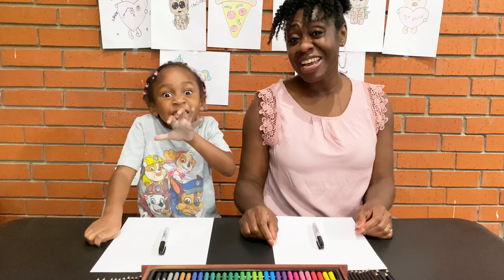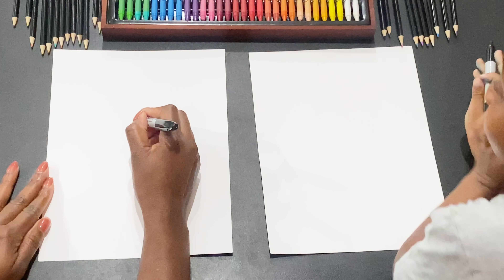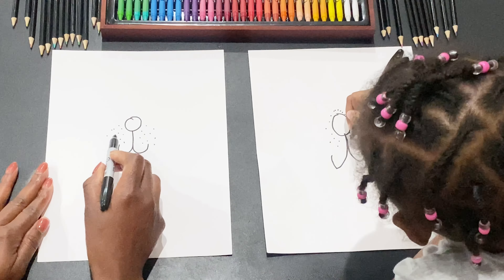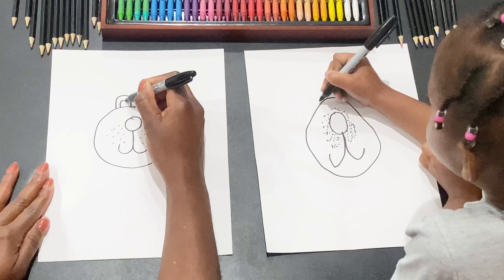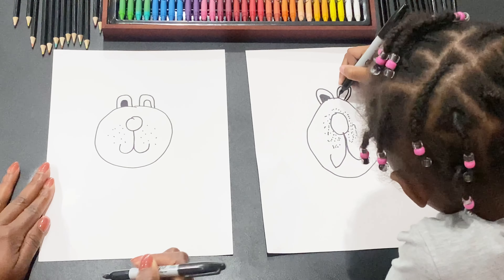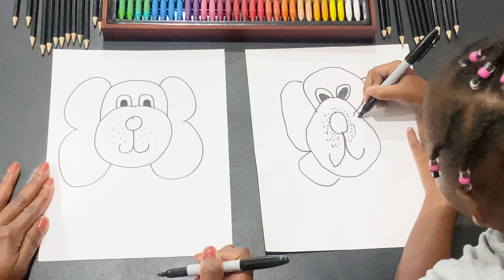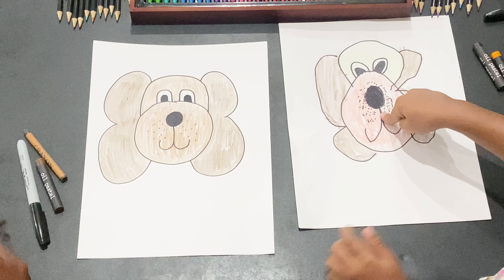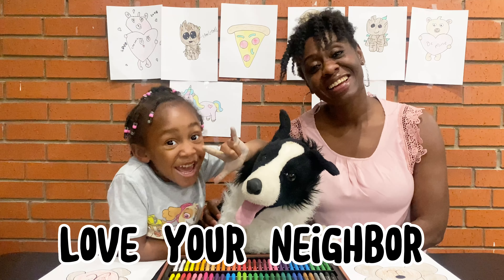HOW TO DRAW A DOG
Thank you for flo3ing into Art Flo3! We love drawing! Today’s video is with Farin and we share how to draw a dog! My kids want a dog so badly, but for now that’s not in the plans. Come and draw a dog with us. Thank you for flo3ing with us today! Remember to always love your neighbor!

Supplies Used: Feel free to use what you have:
~Sharpies
~Cardstock Paper
~Crayons
~Coloring Pencils